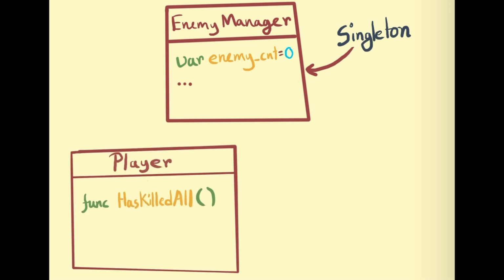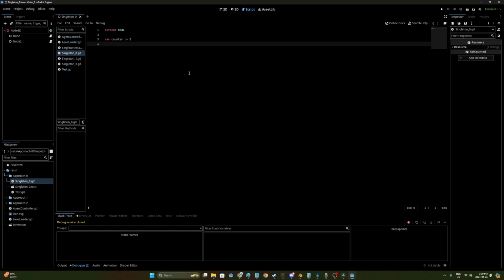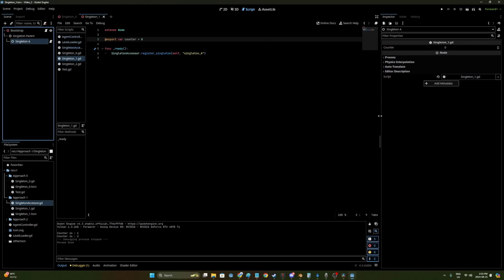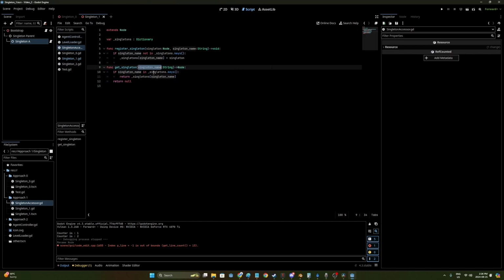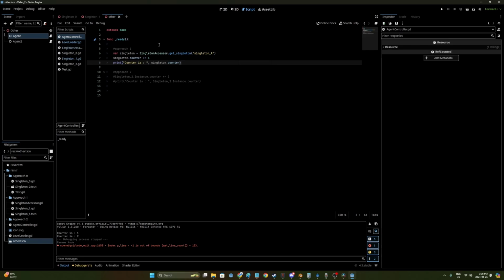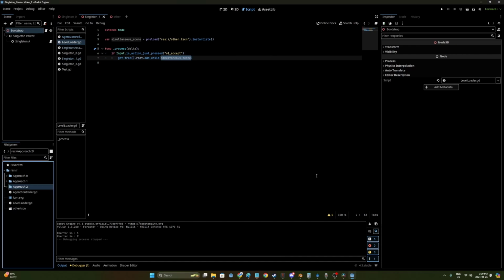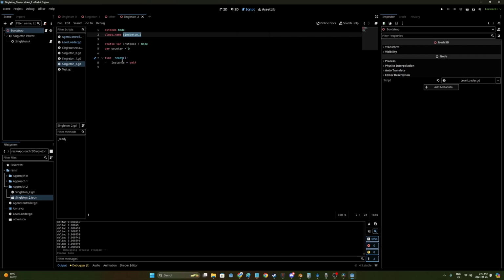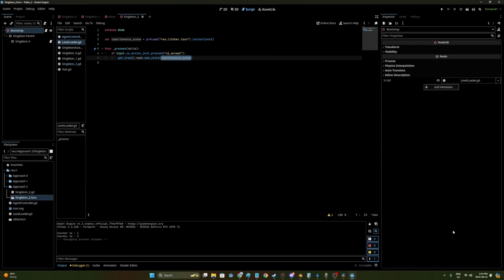Level Up Your Godot Skills: 3 ways to make Singletons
Tutorial : 3 ways of implementing Singletons in Godot:
1. Using Autoload
2. Autoload with Bootstrap Scene
3. Static Variable with Bootstrap Scene

Video Credits:
Shot by Pri
Edited and Mixed by Oishie